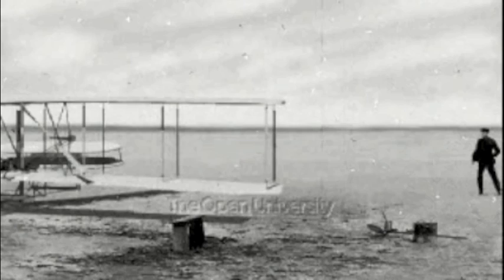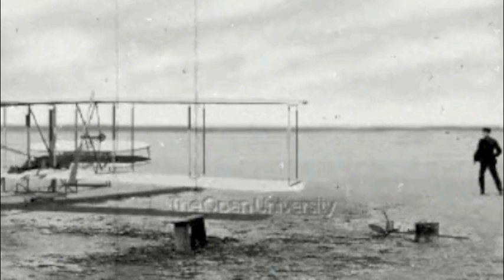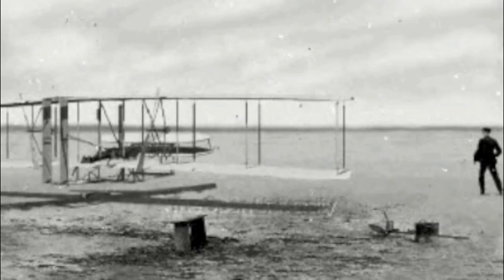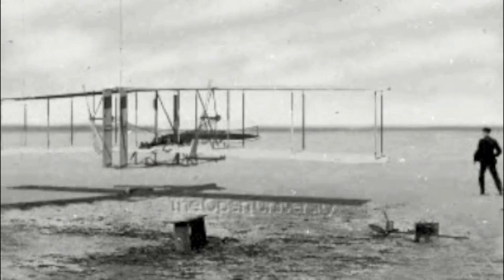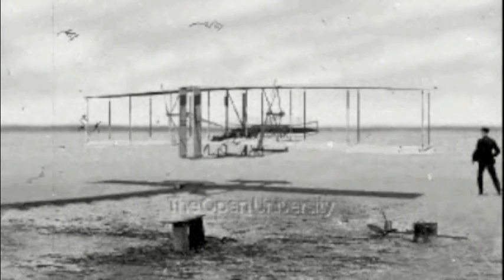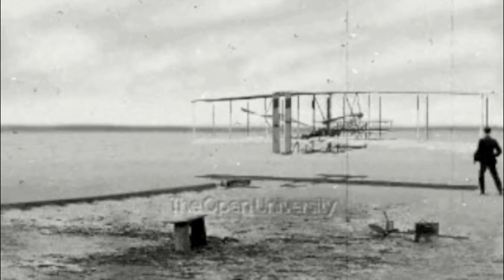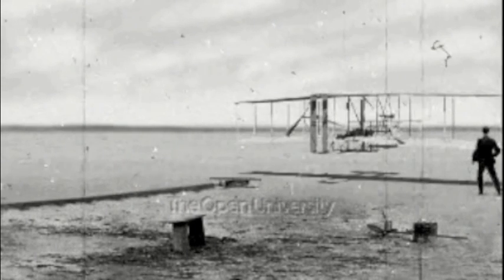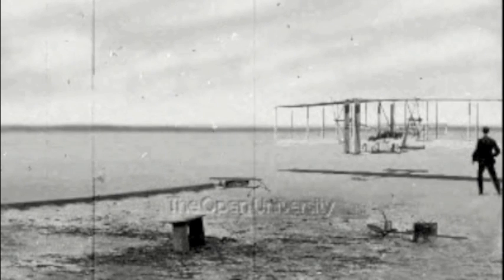The Wright Flyer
The Flyer was based on the Wrights' experience testing gliders at Kitty Hawk between 1900 and 1902. Their last glider, the 1902 Glider, led directly to the design of the Flyer.

The Wrights built the aircraft in 1903 using 'giant spruce' wood as their construction material.[1] The wings were designed with a 1-in-20 camber. Since they could not find a suitable automobile engine for the task, they commissioned their employee Charlie Taylor to build a new design from scratch. A sprocket chain drive, borrowing from bicycle technology, powered the twin propellers, which were also made by hand.

The Flyer was a canard biplane configuration. As with the gliders, the pilot flew lying on his stomach on the lower wing with his head toward the front of the craft in an effort to reduce drag. He steered by moving a cradle attached to his hips. The cradle pulled wires which warped the wings and turned the rudder simultaneously.

The Flyer's "runway" was a track of 2x4s stood on their narrow edge, which the brothers nicknamed the "Junction Railroad".